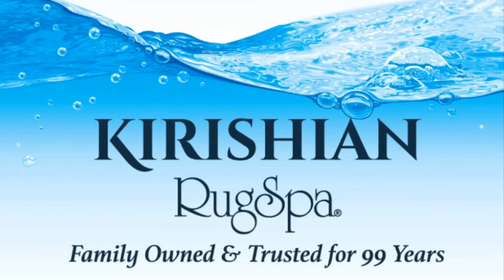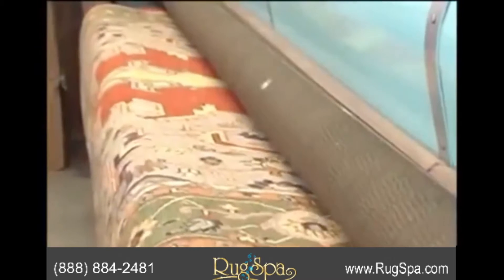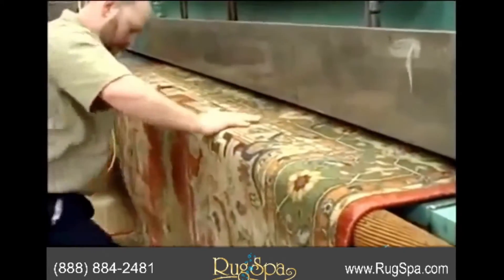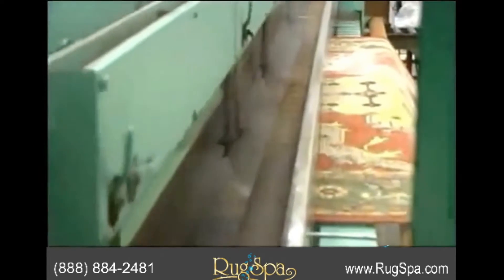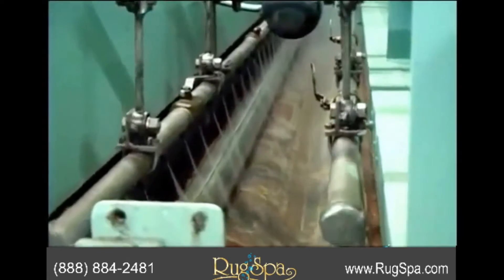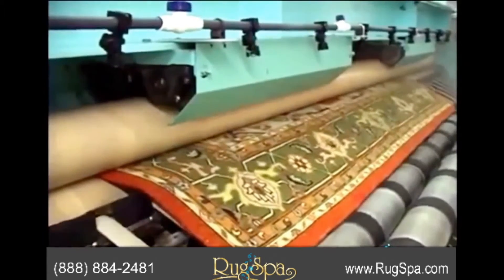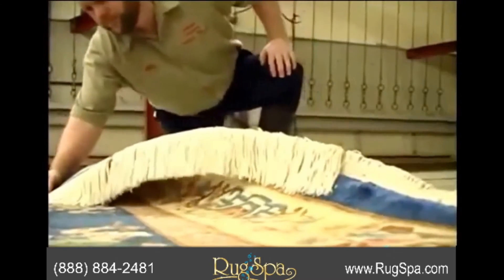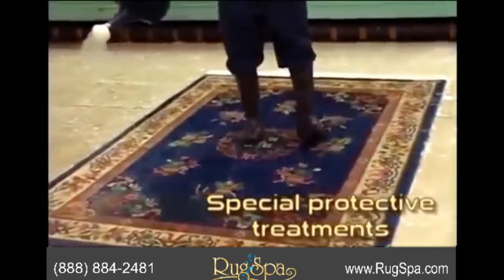Area Rug Cleaning & Repair Services in Sacramento, CA | RugSpa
Welcome to RugSpa, a Kirishian’s Imported Rug Co.!
For a Free Area Rug Cleaning & Repair Estimate in Sacramento CA,

RugSpa has been a trusted area rug cleaner and repair professional for over 100 years servicing thousands of customers nationwide for various rug repairs & cleanings on all qualities of area rugs, from your family heirloom, to your dogs favorite bed rug!

RugSpa provides a variety of processes for cleaning your rug, including but not limited to:
- Deeply embedded sand and grit removal.
- Jet Washing through rug with special detergent.
- Cold Water flushing that removes unwanted particles & dirt.
- Controlled pressure wringing for maximum water extraction.
- Thermostatically-controlled drying in special air circulated rooms.
- Fringe revitalization & serger replacement.
- Special grooming & Thorough Multi-Step Inspection

So, if you’re looking for the best & most trusted area rug cleaner in Sacramento CA, for your next cleaning, call RugSpa today to revitalize that old Area Rug.

00:09​ Area Rug Cleaning Sacramento 7-Step Pre-Inspection Process
00:21​ Area Rug Cleaning Spot & Stain Removal Service
00:36​ Area Rug Cleaning 6-Step Hydrodynamic Washing Process
01:06​ Area Rug Cleaning Thermostatically Controlled Drying Process
01:15​ Area Rug Post-Cleaning & Repair Inspection Process
01:30​ Area Rug Cleaning Additional Cleaning; Deodorizing, Mothproofing, Reweaving, Rug Padding, Stain Shield Services
01:41​ Area Rug Cleaning Shipping & Handling Process
01:52​ Area Rug Cleaning RugSpa Customer Testimonial

Hand-Woven Rug Cleaning, Oriental Rug Cleaning, Persian Rug Cleaning, Wool Rug Cleaning